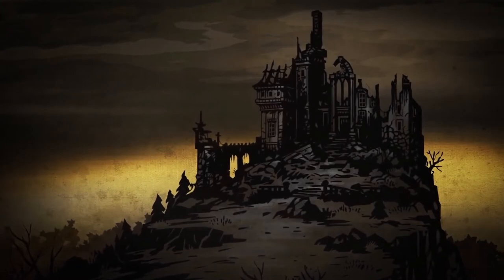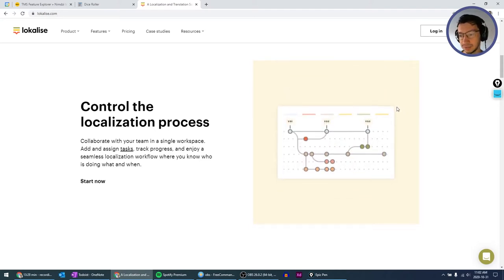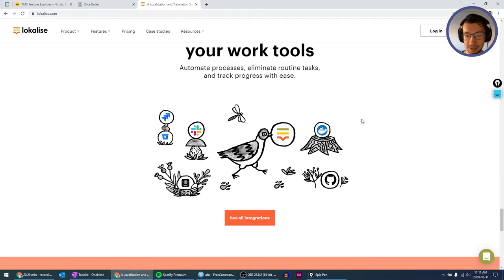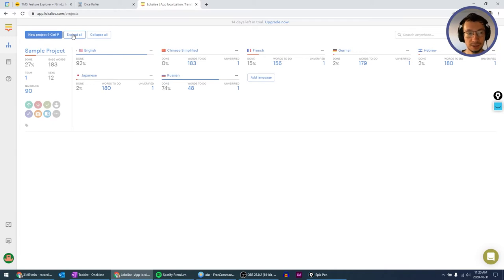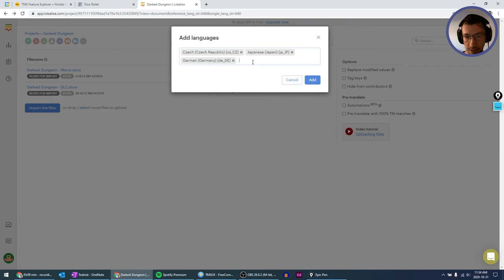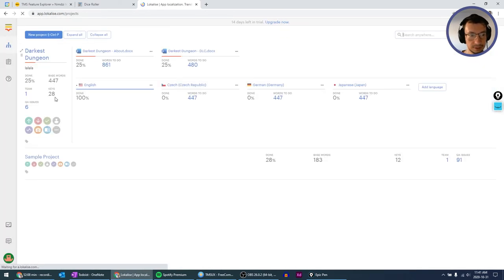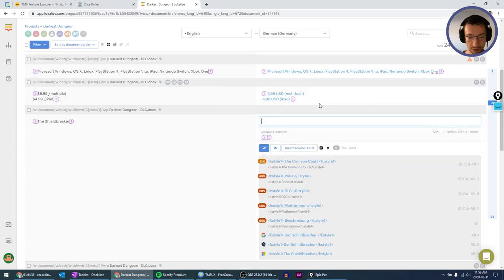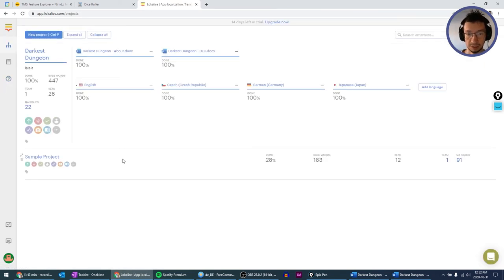Lokalise: UX Review of Localization Tools (First TMS Experience)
Lokalise is a "localization and translation management platform for agile teams". In this video, you'll see my first experience with the tool. My goal was to translate a simple DOC and XLS. How did it go?

Welcome to the new series where we look at UX of all the TMS tools in localization. I've documented the whole journey with Lokalise from the landing page and signup, through creating a project and translating the documents, to finally downloading the translated files.

⏲️ Timestamps:
00:00 - Intro
01:26 - The dice has spoken - it's Lokalise
03:17 - Reviewing the home page
19:44 - Free trial sign up, account creation
21:32 - First impression of the UI
28:10 - How to create a new project
34:55 - How to translate files in the online Lokalise editor
52:20 - How to download translated files
55:44 - Outro, thank you for watching

(I'm most active here)

(Ask your question while I'm playing games)